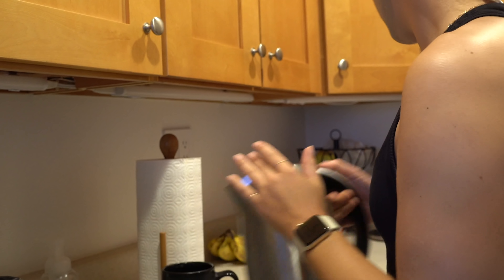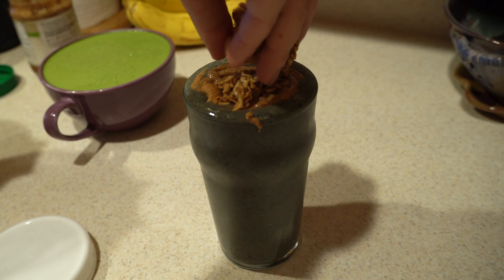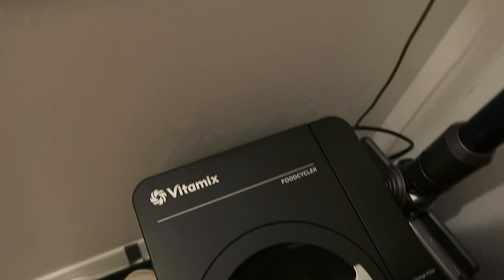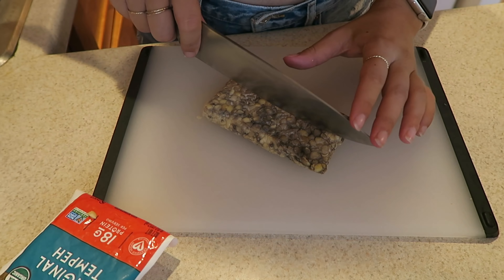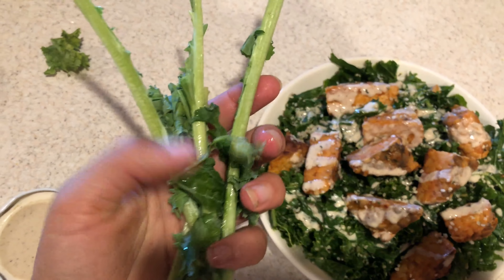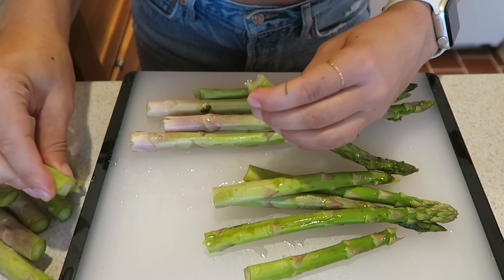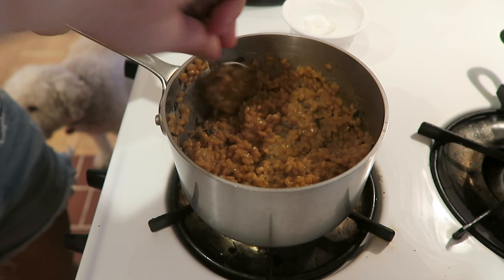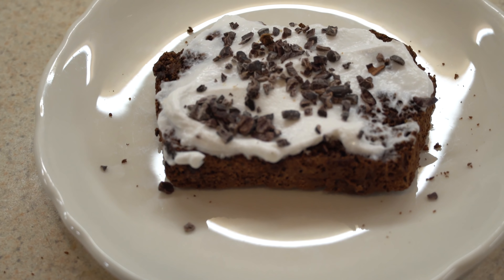WHAT I EAT IN A DAY (VEGAN) + tips to reduce food waste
Welcome to another What I Eat in a Day video! Today I'm sharing my simple vegan meals, as well as some new things I'm doing to reduce food waste. This video is full of delicious eats including a chocolate smoothie, a quick and easy lunch salad, and even a creamy vegan risotto!

SPECIAL OFFERS